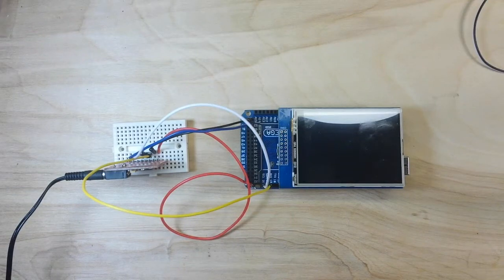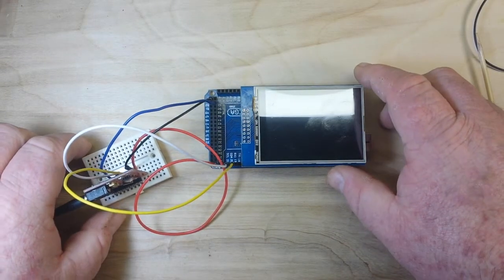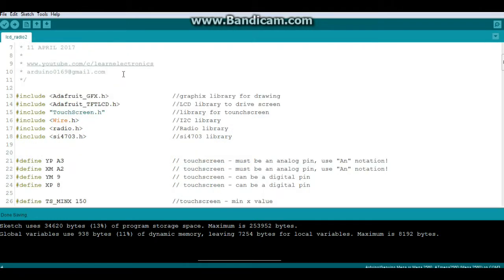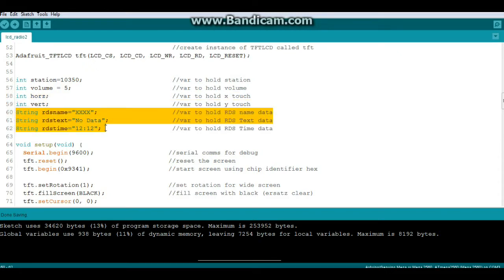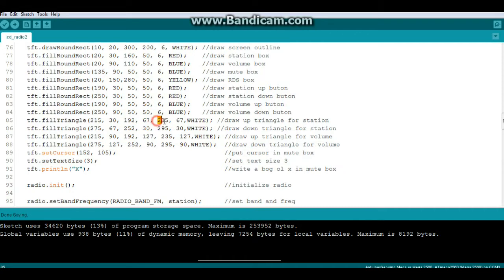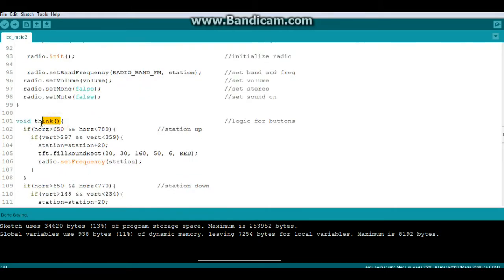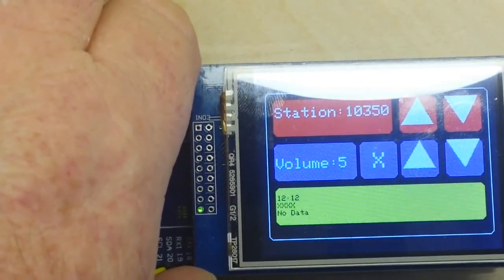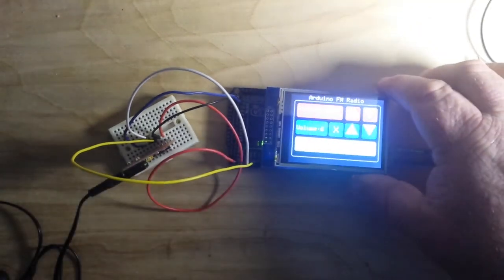Arduino Touchscreen FM Radio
In this video we put together a touchscreen FM radio. For the receiver we are using the Si4703 breakout board from Silicon Laboratories. In addition to just being an FM receiver, this board is capable of receiving RDS and RBDS signals.

For the Touchscreen we are using a 2.8" TFT LCD from Elegoo. It uses the il9304 chipset and is somewhat compatible with the Adafruit libraries. The only downside to using this display is that it is a shield that uses all the GPIO pins of an UNO. So this project will only work with a Mega.

We've coded the sketch so that the screen displays the frequency with up and down buttons next to it. The second line displays the volume with mute,up and down buttons next it it. At the bottom we have made provisions for RDS info to be displayed.

Si4703 breakout board

Elegoo 2.8" TFT LCD